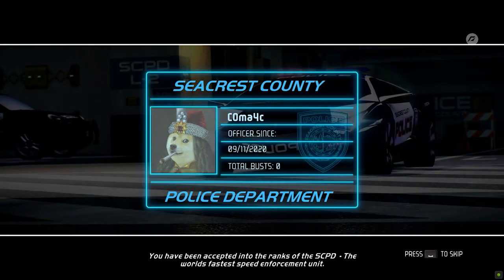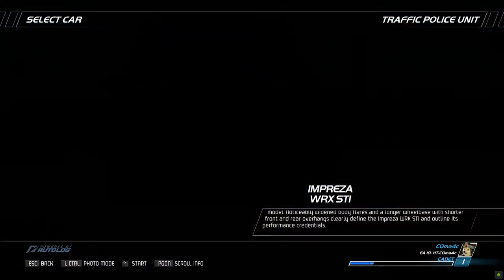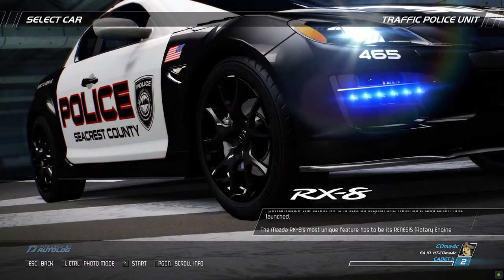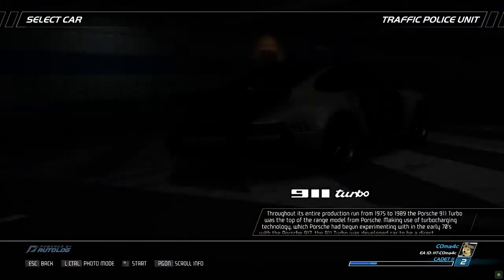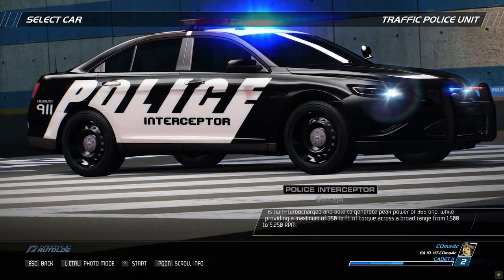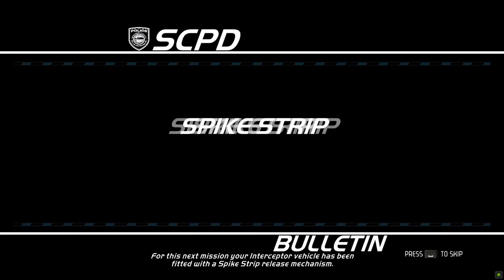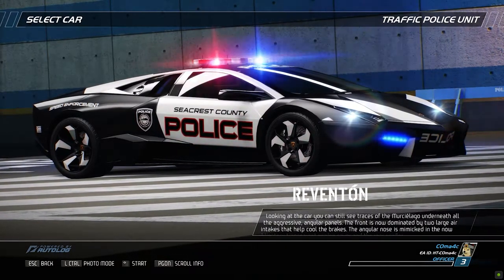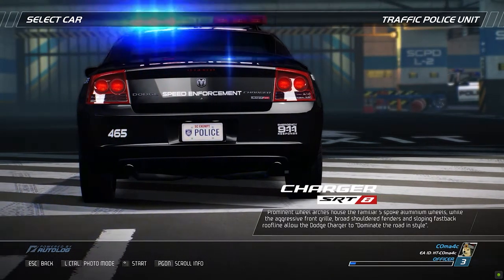COma Plays: Need for Speed: Hot Pursuit Remastered | Cop - Traffic Police Unit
00:00 Cop Career Intro
01:38 Ford Crown Victoria showcase
02:36 Chase 101 - Interceptor - Ford Crown Victoria
04:20 Subaru Impreza WRX showcase
05:22 Escape to the beach - Hot Pursuit - Subaru Impreza WRX
08:48 Road Block showcase
09:32 Mazda RX-8 showcase
10:41 Block Buster - Interceptor - Mazda RX-8
12:30 Do Look After It - Preview - Aston Martin One-77
15:19 Porsche 911 Turbo showcase
16:38 Past Master - Rapid Response - Porsche 911 Turbo
20:27 Ford Police Interceptor Concept showcase
21:30 Lightning Reflex - Rapid Response - Ford Police Interceptor Concept
25:34 Spike Strip showcase
26:10 Nissan 370Z showcase
27:10 Fighting Dirty - Interceptor - Nissan 370Z
30:19 Lamborghini Reventón showcase
31:16 Reventón Reveal - Preview - Lamborghini Reventón
33:28 Dodge Charger SRT8 showcase
34:28 Dark Horse - Hot Pursuit - Dodge Charger SRT8
37:23 Mitsubishi Lancer Evolution X showcase
38:38 Arrest Warrant - Interceptor - Mitsubishi Lancer Evolution X

For my thoughts on various games that pass through my hands, check out my Steam Curatorium